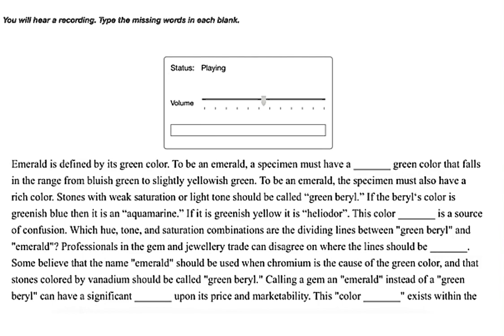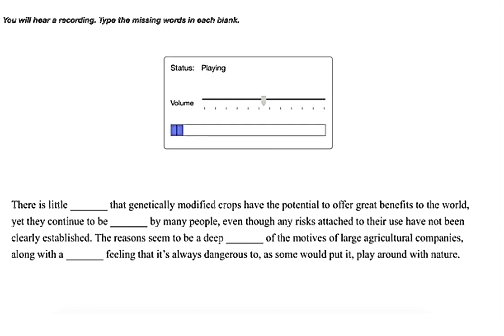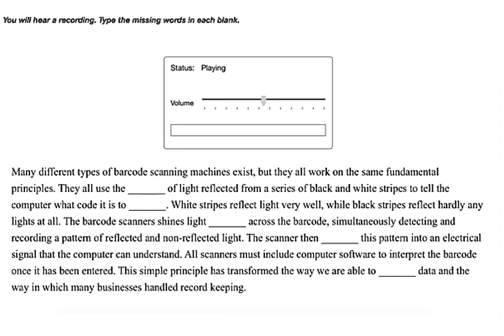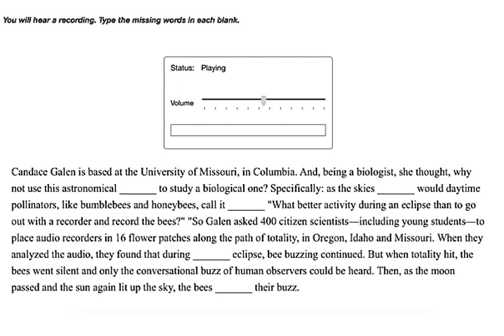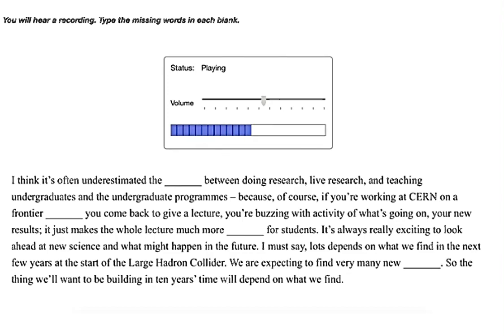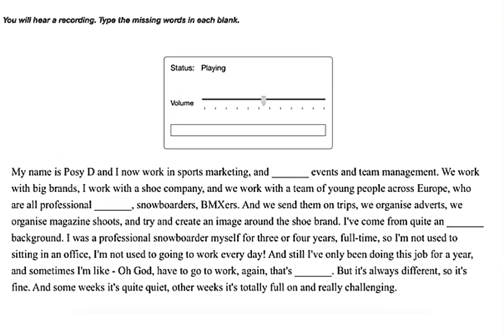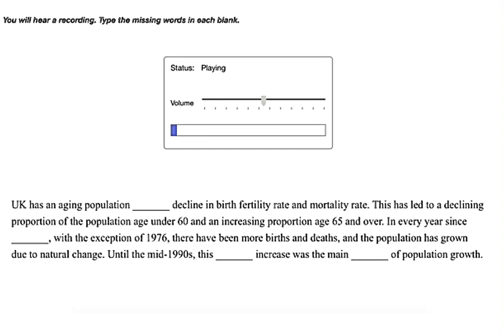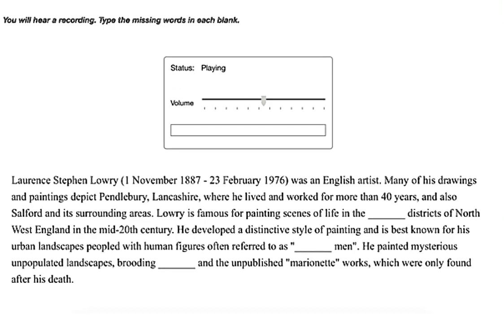Listening Fill In The Blanks PTE (June 2021) Only 20 Exam Repeated